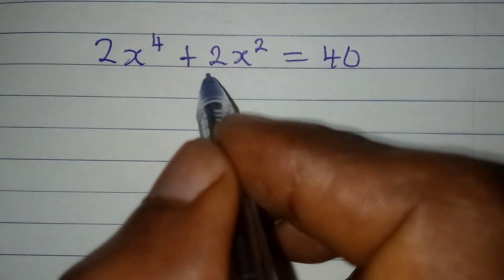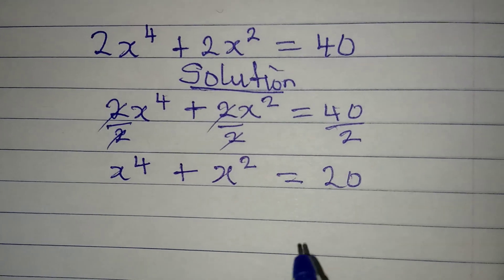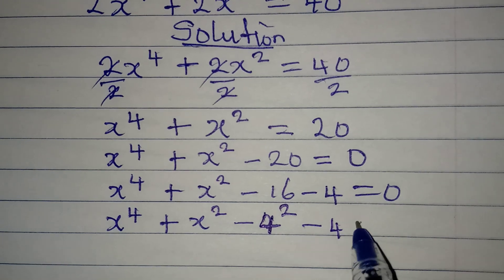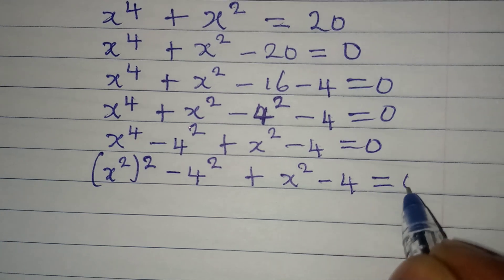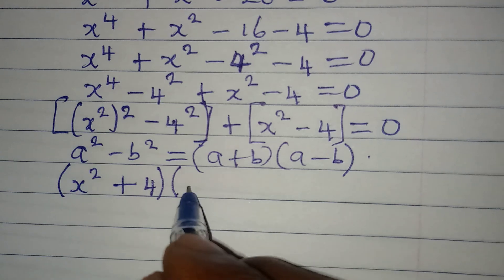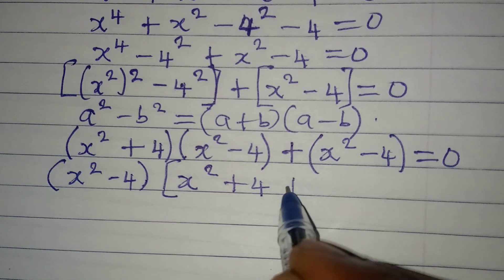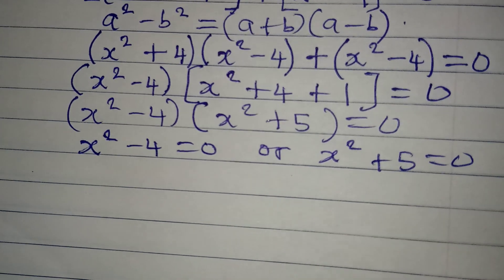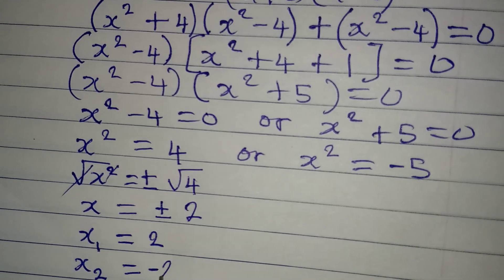Olympiad Mathematics | The four solutions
This is beautifully solved